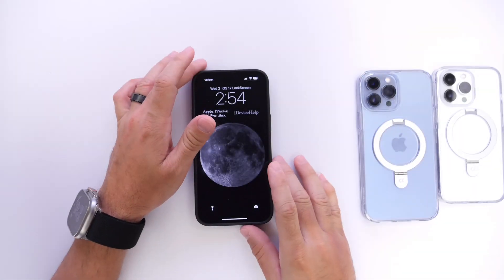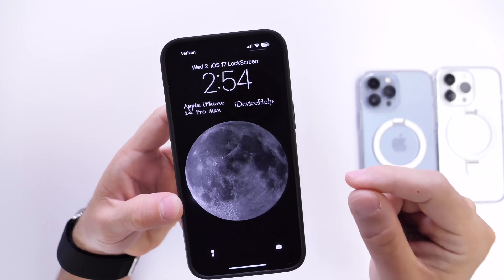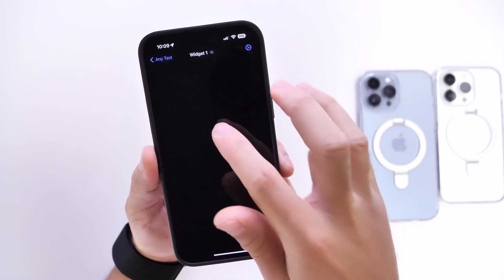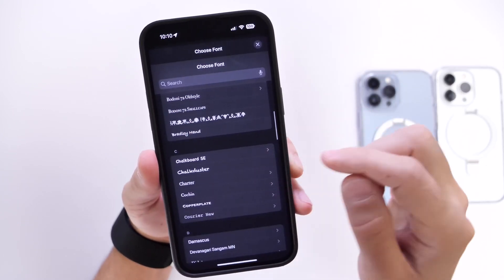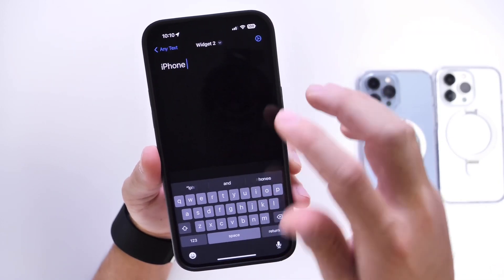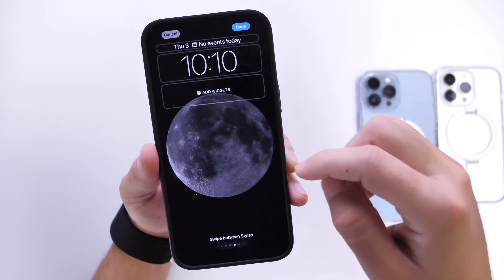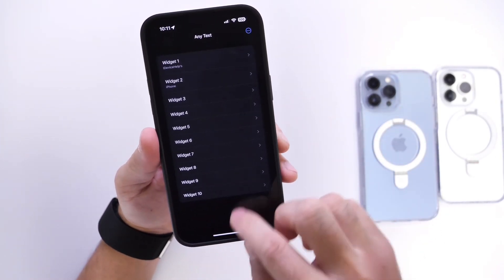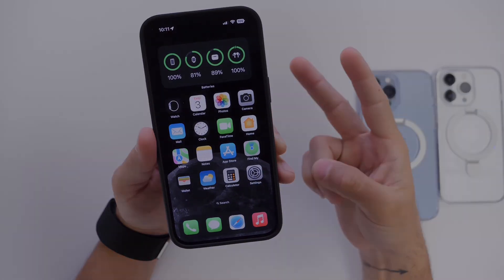Enable Custom LockScreen Font on iPhone - iOS 17